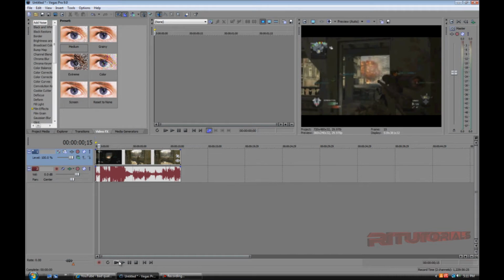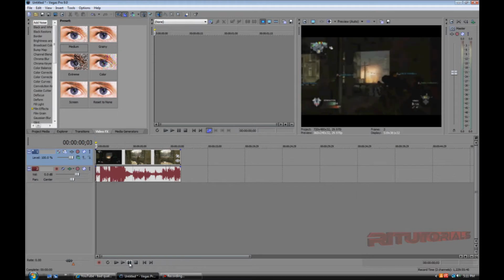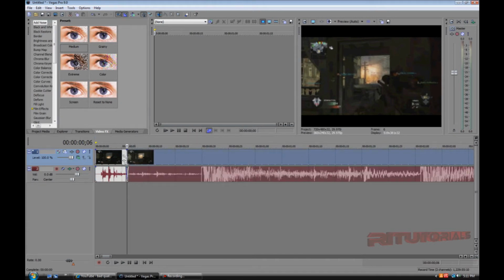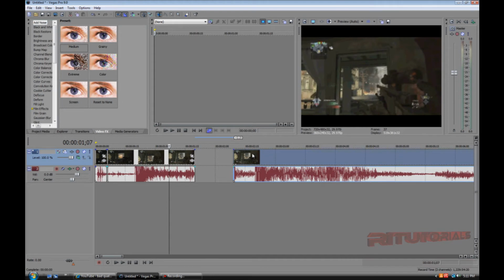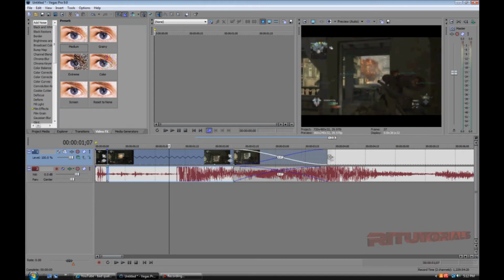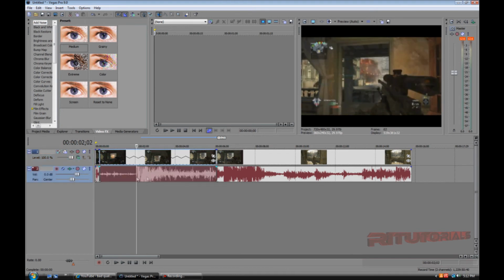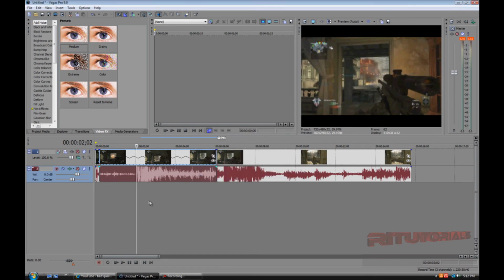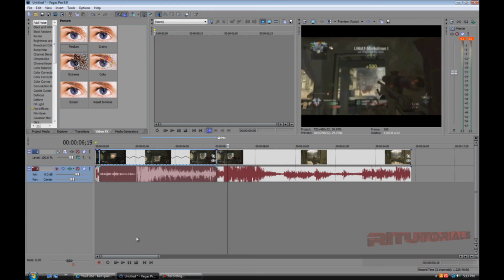How to Make Slow Motion Video & Audio | Sony Vegas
Today Im going to teach you how to make slow motion video and audi in sony vegas.